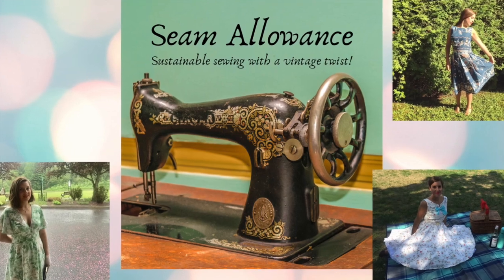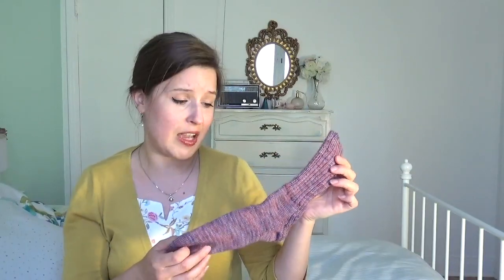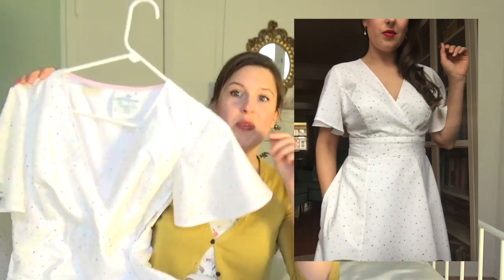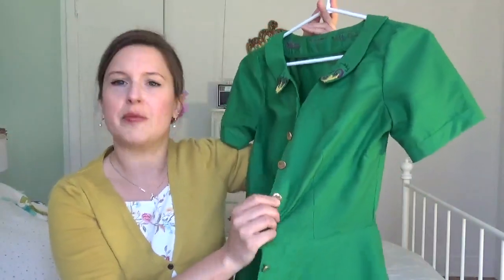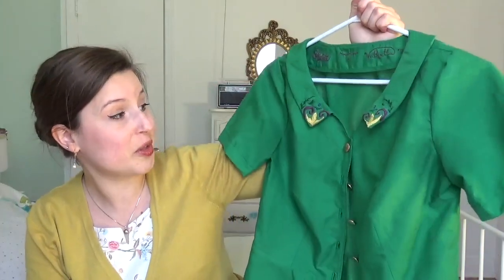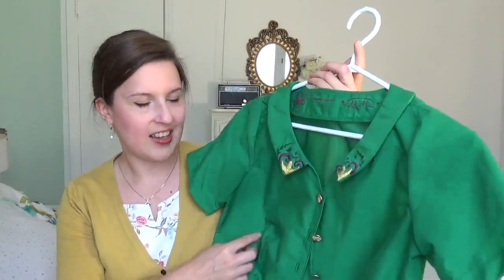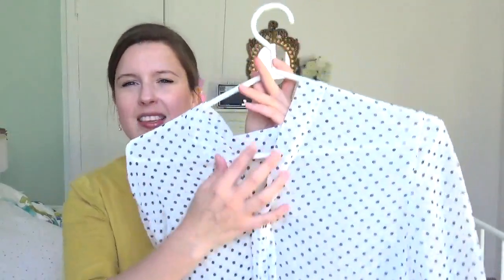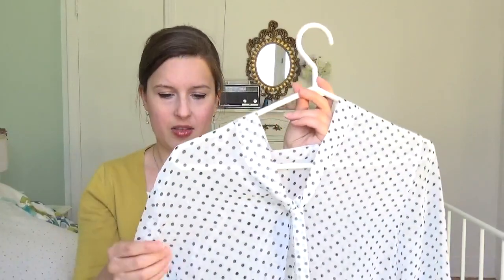Isewlation makes / March & April 2020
Here are my March and April '20 sewing and knitting makes!

1- (00:44) Forest walk socks by Drops Design
2- (02:04) Magnolia dress by Deer and Doe
3- (04:28) Self-drafted half-circle skirt
4- (06:25) Hawthorn blouse by Colette Patterns
5- (11:00) Bloomers, hack of New Look 6203
6- (12:42) Beauty school sweater by Poison Grrls
7- (18:44) Pussy Bow Blouse by Sew Over It